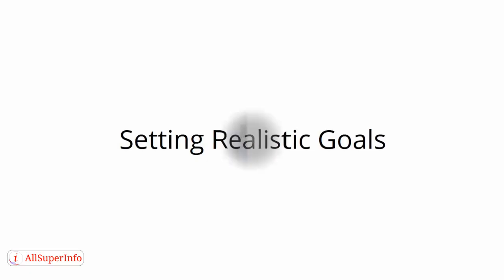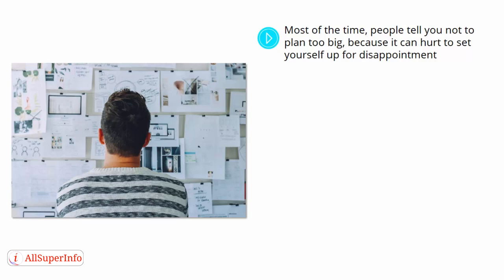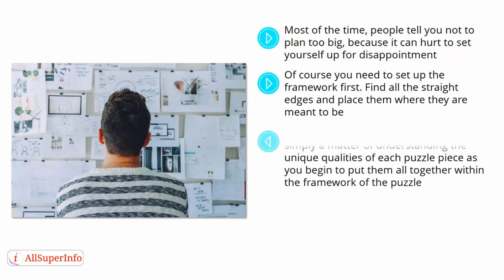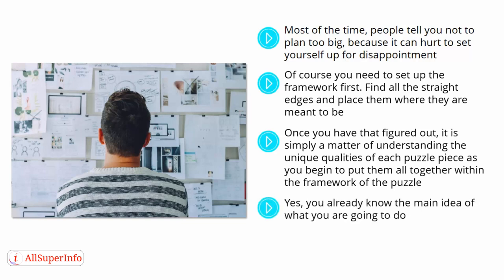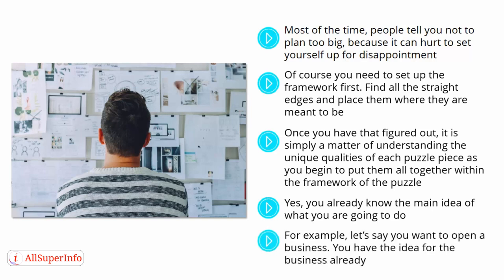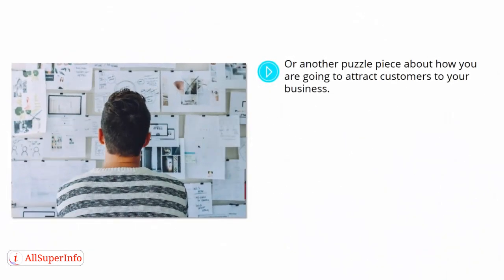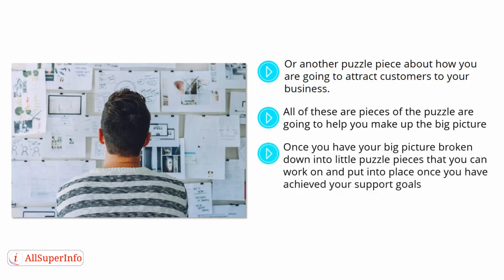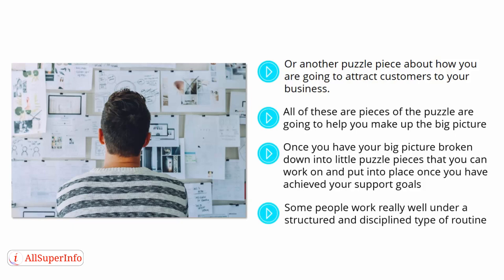06 Setting Realistic Goals